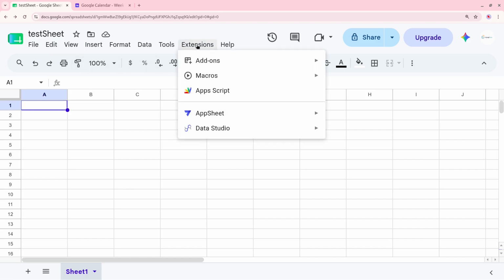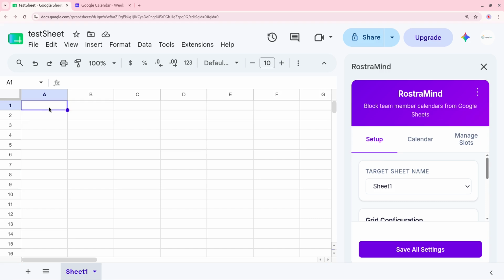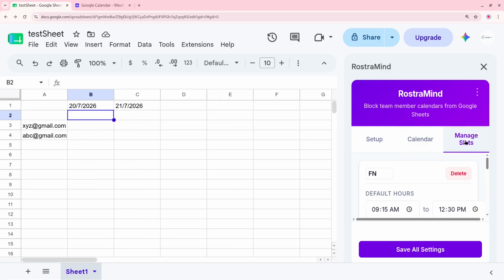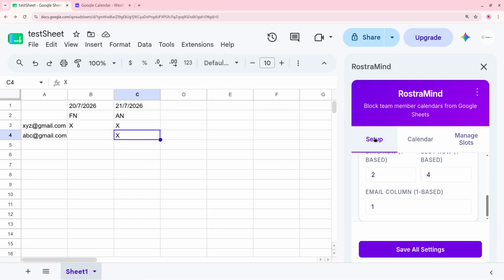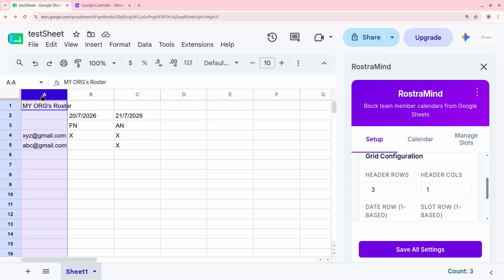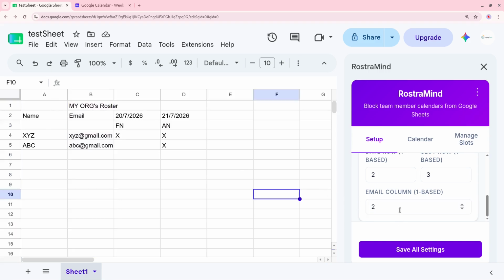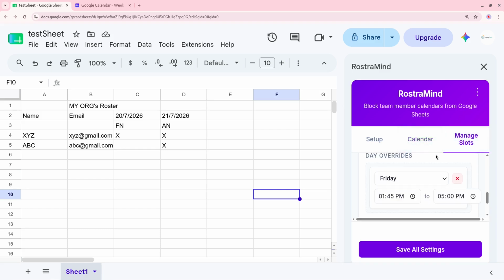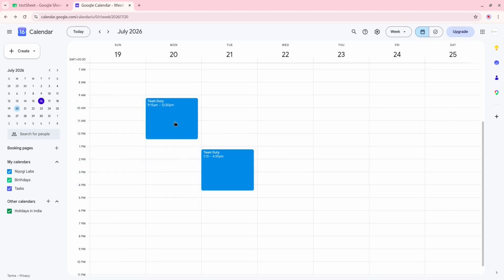How to automatically notify shift schedules?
DutyRemind Application helps manage calendar events based on a roster that you maintain in google sheets.

🌎 Built for Global Teams: Whether your staff is in London, New York, or Tokyo, DutyRemind handles the math for you. Simply schedule in your local timezone, and the tool automatically adjusts the invite for your recipient. No more manual timezone conversions or missed appointments.

For Teams: Managers get birds eye view of team schedule in the roster sheet. Employees get consolidated view of all their tasks and schedules in one view.

For Small Businesses: Businesses owners get consolidated view of customer appointments. Customers get notifications on their appointment. So less forgotten appointments. Improve customer satisfaction and operational efficiency.

Fully configurable event notifications on smartphone. No app installation required by others.

Free to use for up to medium sized teams.